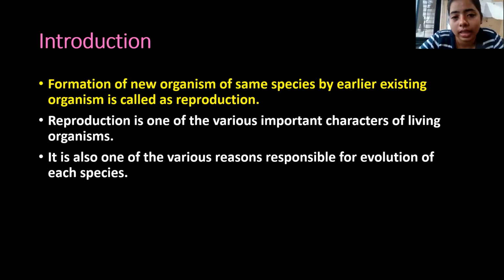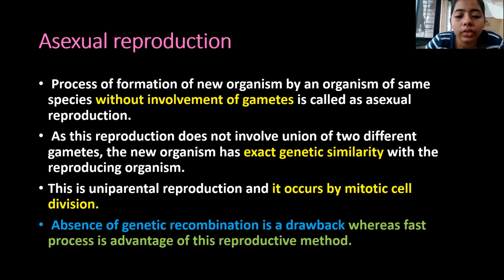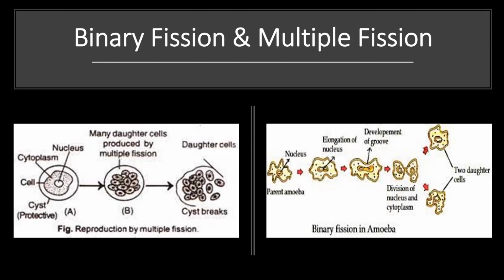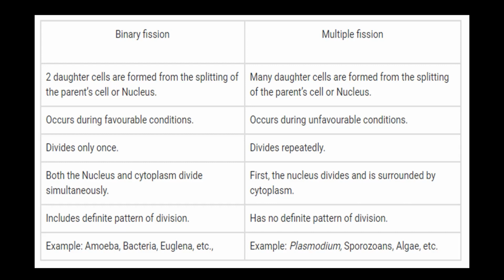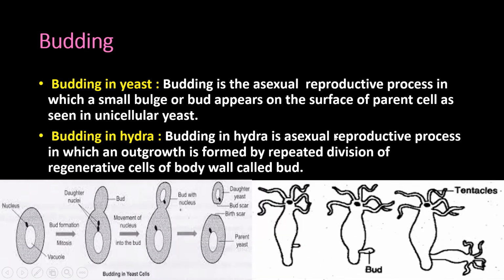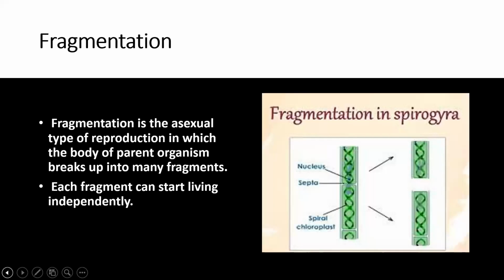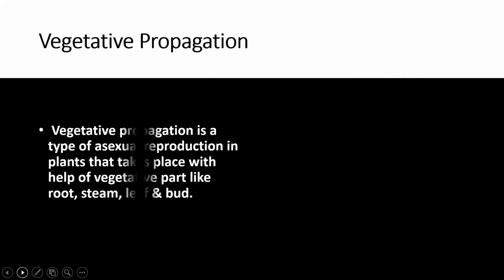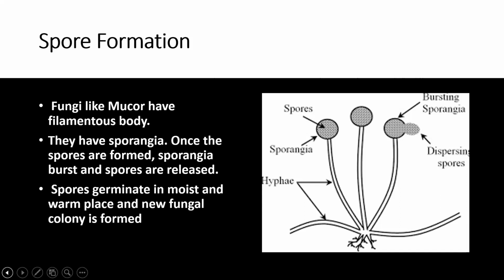Life Processes in Living Organisms Part - 2 X Biology (Lecture 1) By Shweta Ganesh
Topic : Life Processes in Living Organisms Part - 2
Content : Introduction & Modes of  asexual reproduction
Mentor on board : SG Mam
Useful for Grade 10th Students.